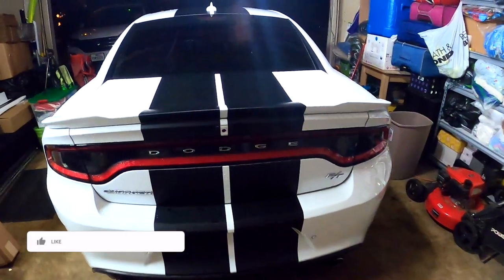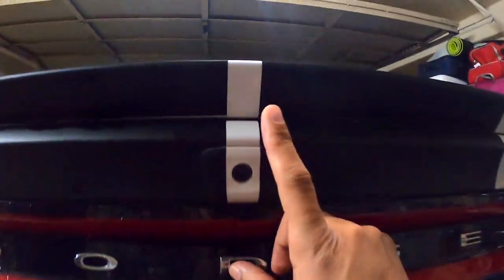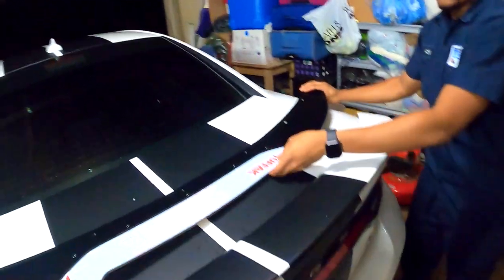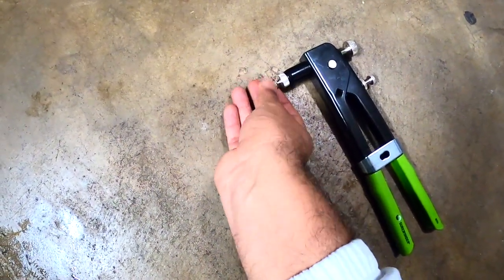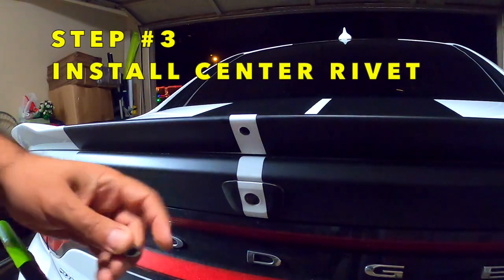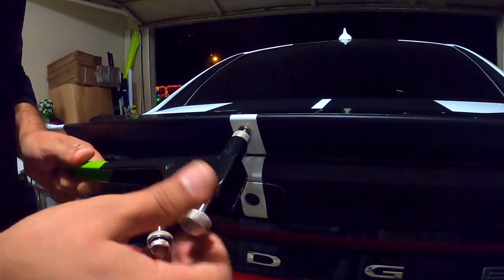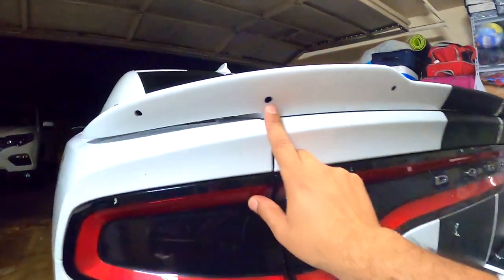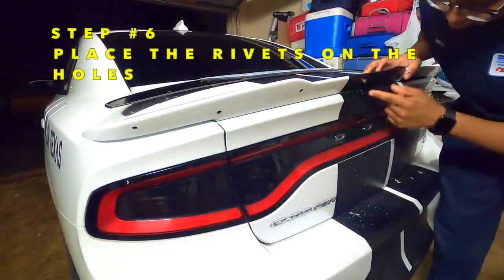FAST & EASY!! Wicker Bill SPOILER Install Dodge Charger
CRAZY $210 Wicker Bill SPOILER Install Dodge Charger

The Wicker bill gives an aggressive look for the rear spoiler of the Dodge Charger but you do need a friend to help you install the spoiler because it will be hard if you install it by yourself. Also the Thread Rivet tool is a must have to install the rivets.

=== Tools ===
► Drill Bit 5/16"
► Drill bit 3/8"
► Thread Rivet Tool
► Titanium Drill bit set

▬▬▬▬▬✅ Camera & Tools ▬▬▬▬▬▬▬
► iPhone 12